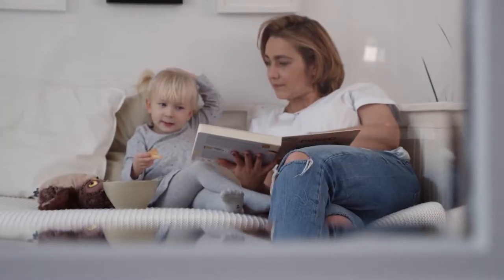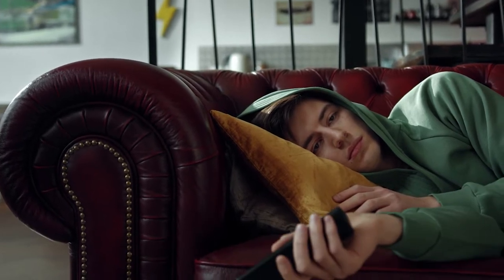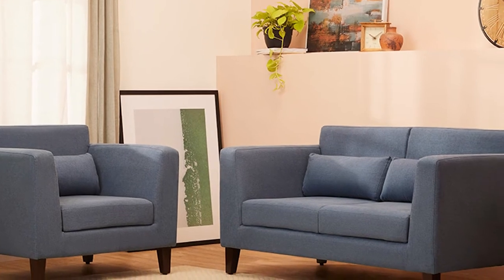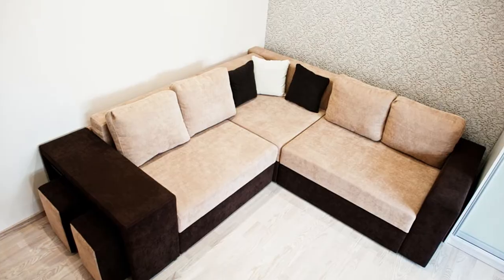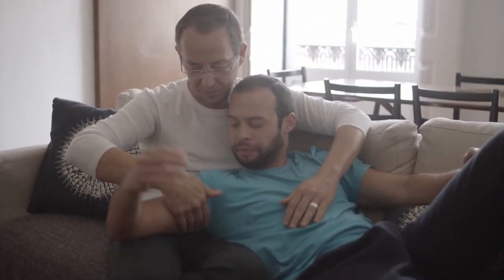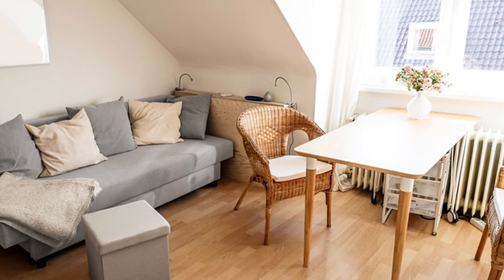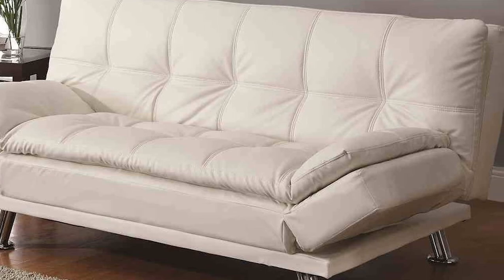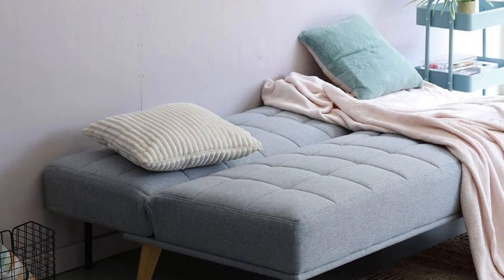Types Of Sofa Beds (Styles & Buying Guide)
Here’s the types of sofa beds with pictures of the different design styles, their features, mattress sizes, how long they last, and the best sofa sleeper options for homeowners.

Sofa beds provide an effective way to effectively use the space in a room.  Their design versatility enables them to quickly transform into a bed when needed for friends and family.  A great thing about these types of sofas is they come in all sorts of shapes and sizes.